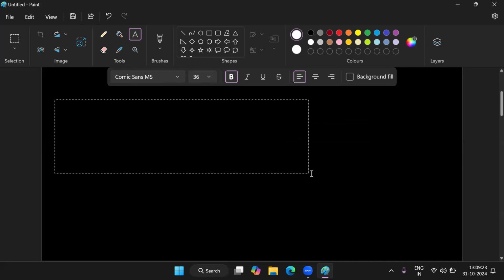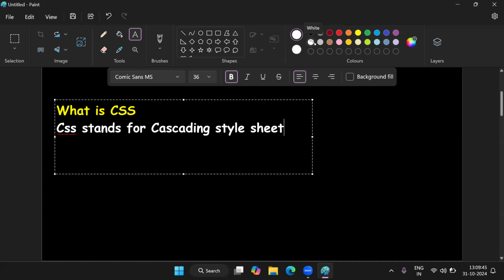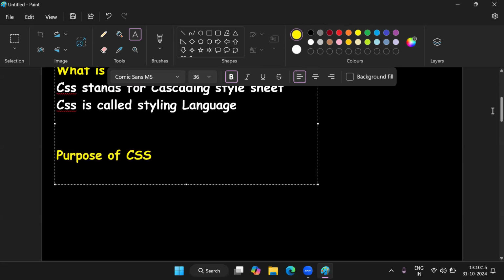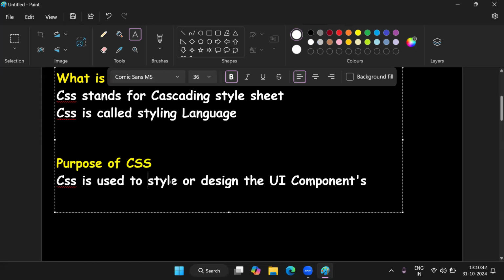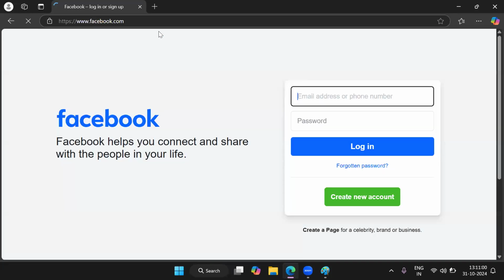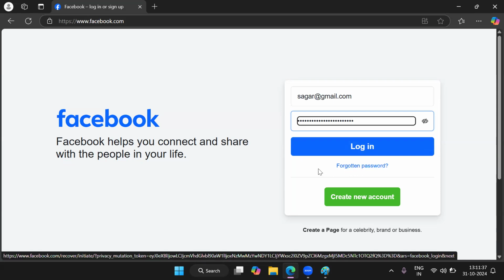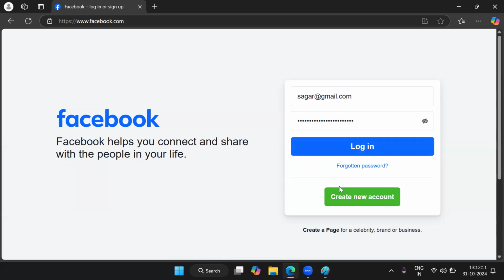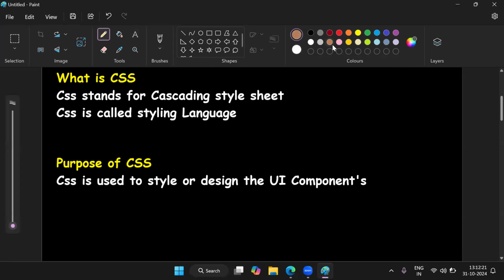01_Introduction To CSS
This contains video contains the introduction to css